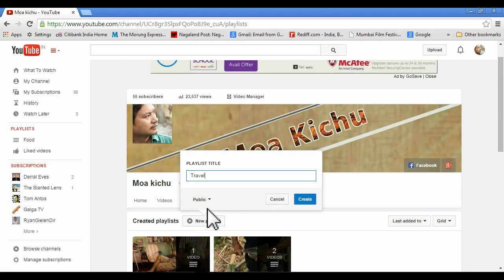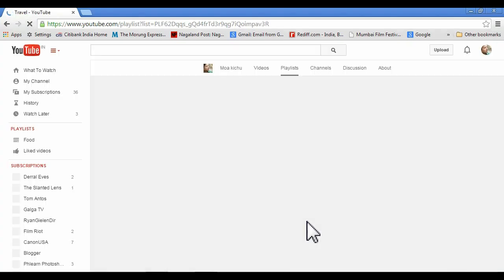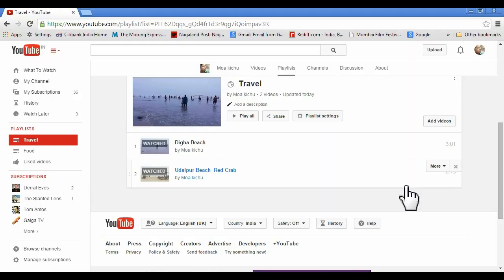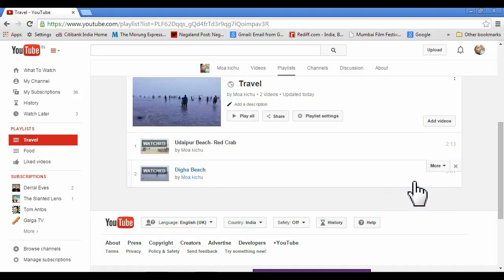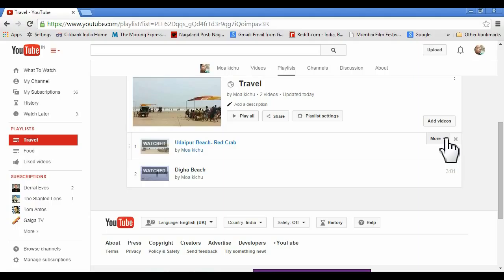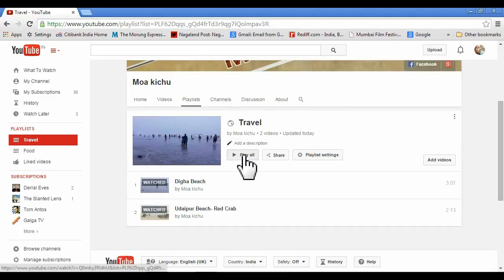How to Add playlists on YouTube Channel